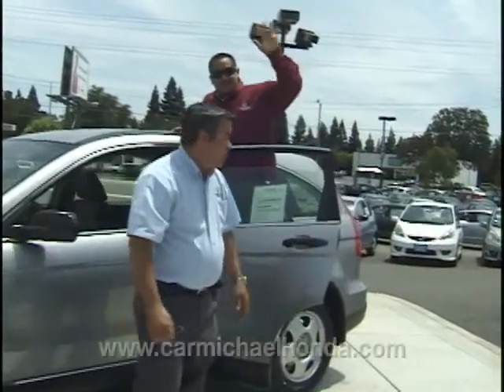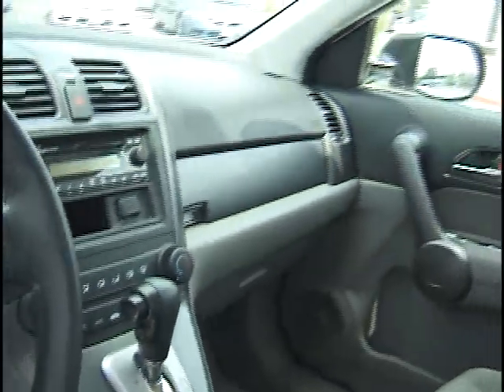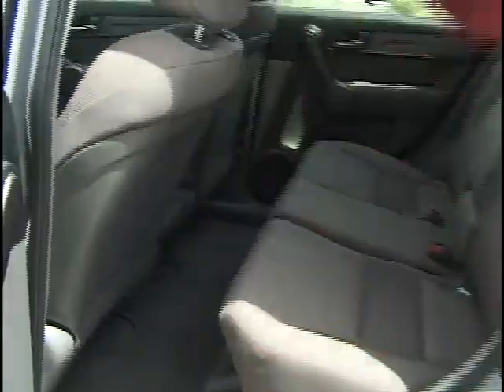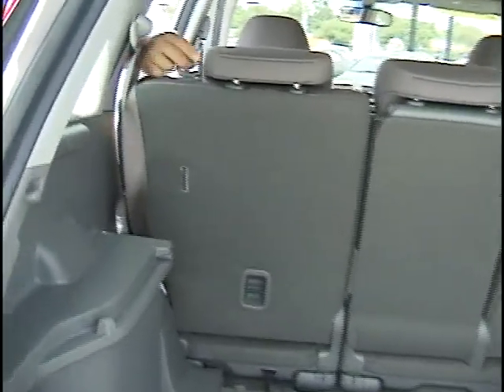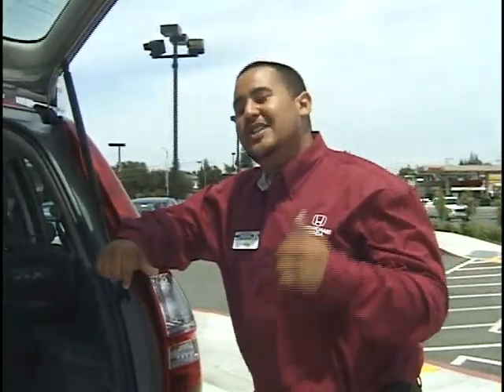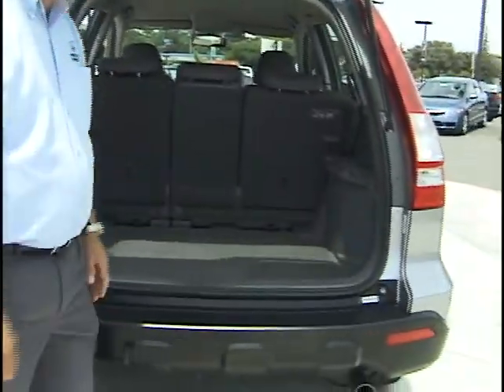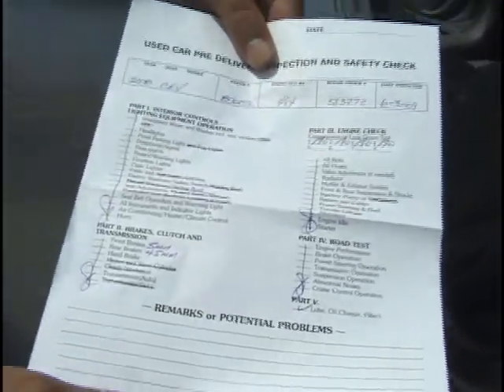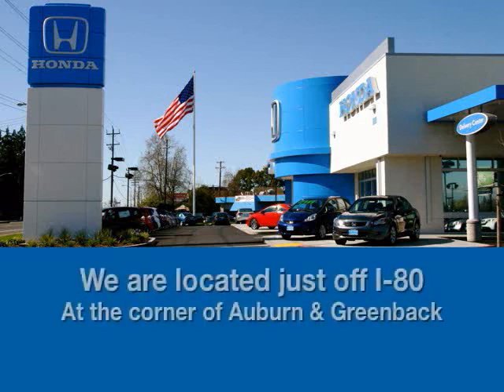Carmichael Honda - 2008 Honda CRV